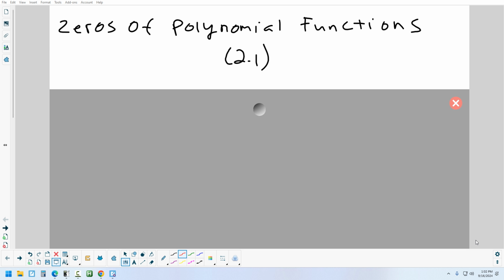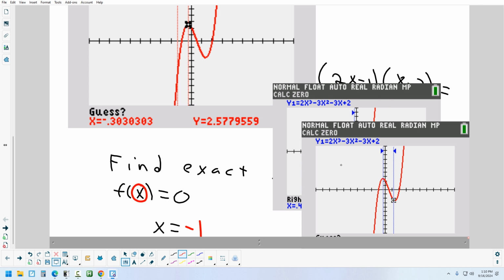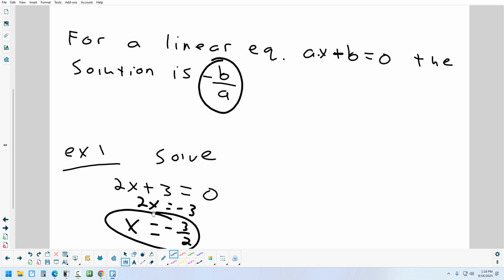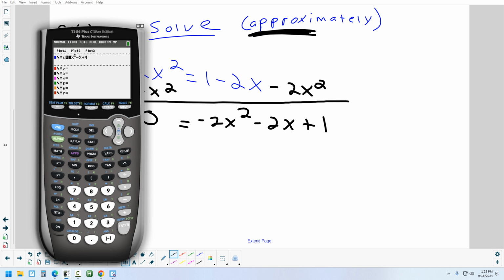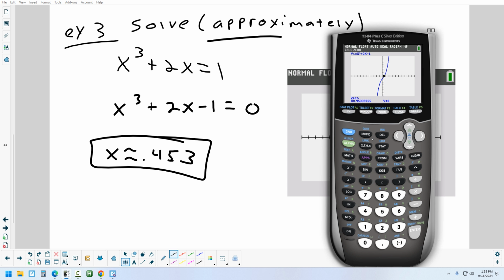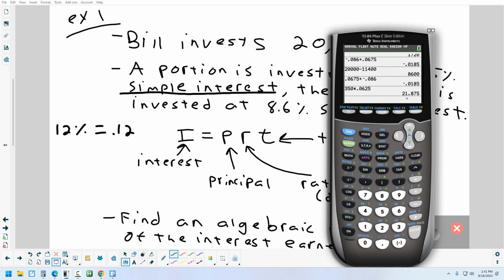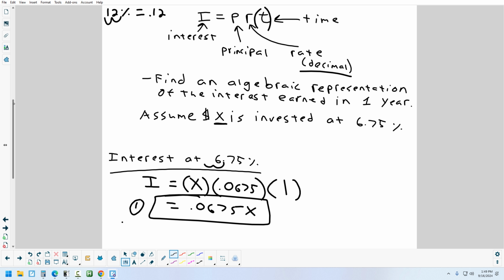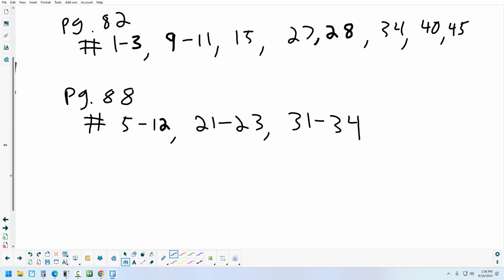2.1 & 2.2(1) Zeros of Polynomial Functions & Finding Complete Graphs 9-16-24